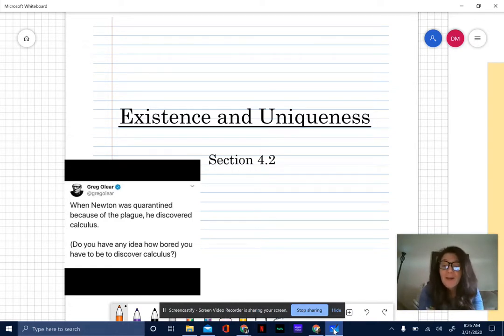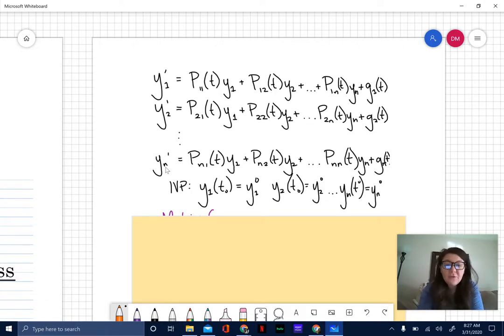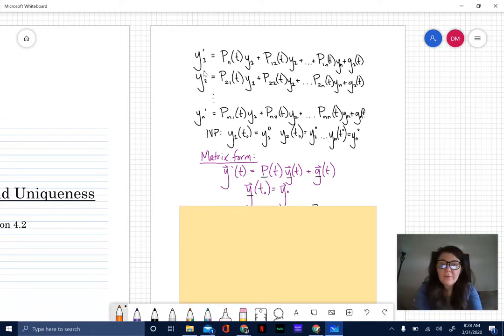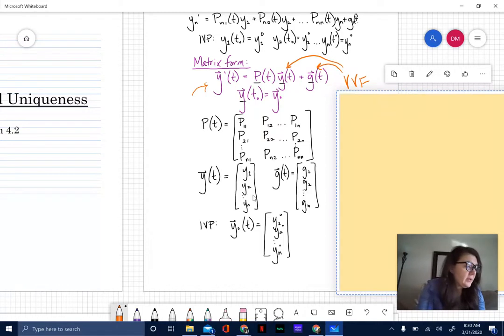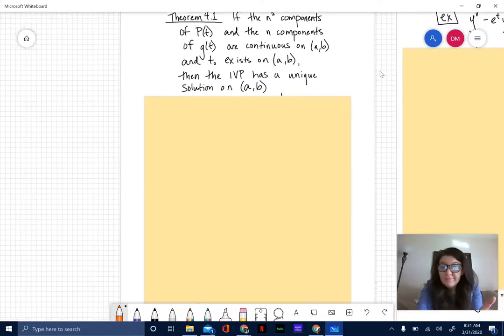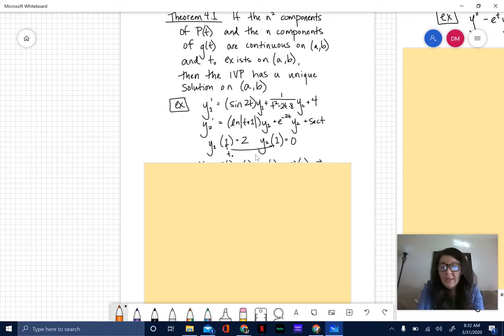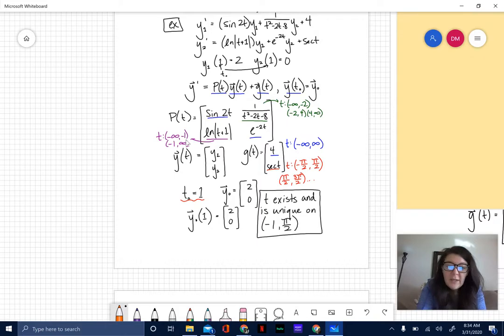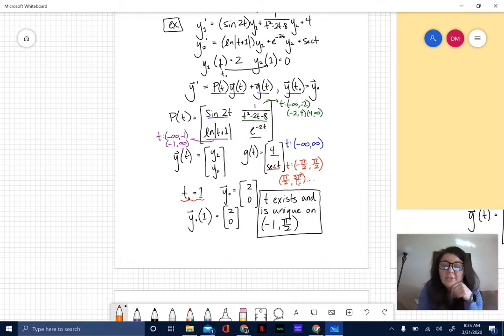4 2 Existence and Uniqueness pt1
Yes, part 1. Because YouTube didn't like a 20 minute video...